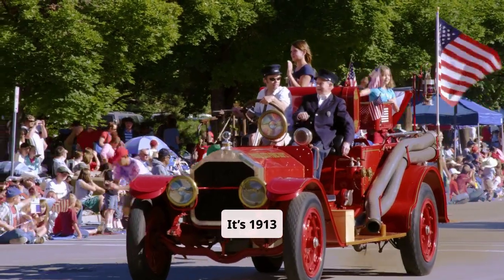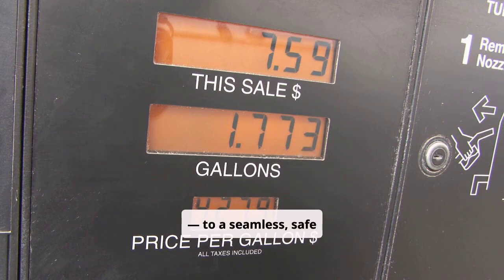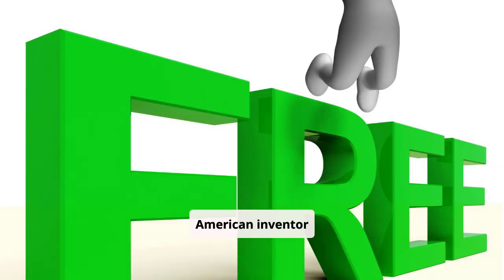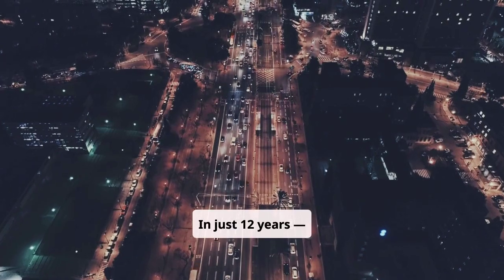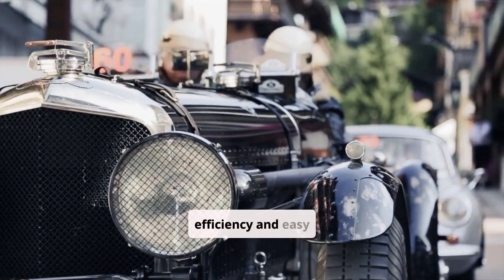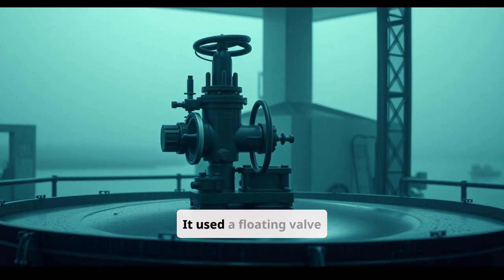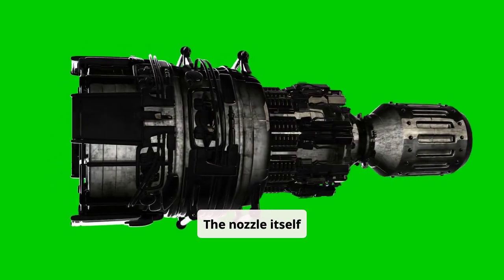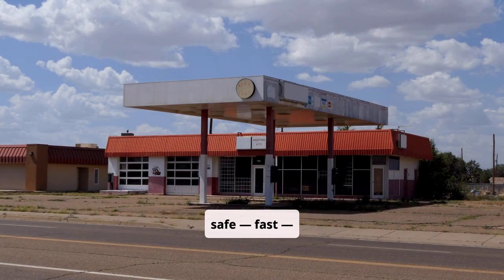The Genius Engineering Inside Modern Gas Stations | How They Evolved in 100 Years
Ever wondered how gas stations went from dangerous roadside pumps to ultra-safe fueling hubs used by billions? In this video, we explore the hidden engineering that powers modern gas stations — from the invention of the fuel pump to the genius behind automatic shut-off nozzles. Discover how underground tanks work, why vapor recovery is so important, and how one century of innovation changed the world of travel forever.